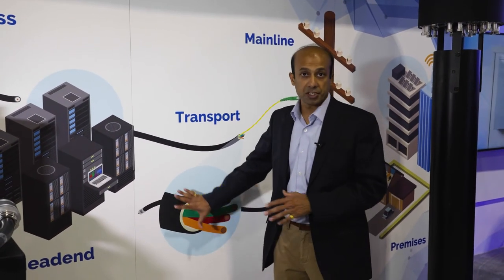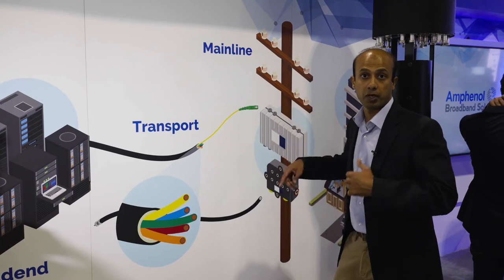Hybrid Cables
Product Engineer, Rakesh Thakare, discusses Amphenol's unique canister design hybrid cable.  The cable offers a small footprint, simplified installation, while also providing high-quality performance. Incorporating fiber and power in a single sheath, hybrid cables offer a solid solution to growing wireless capacity as efficiently as possible.